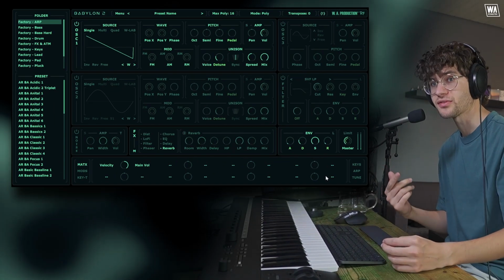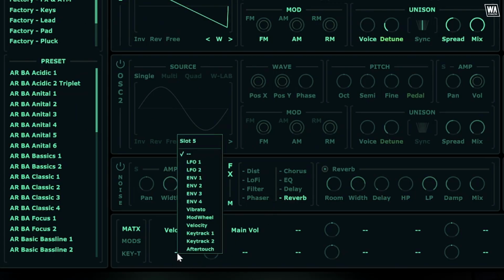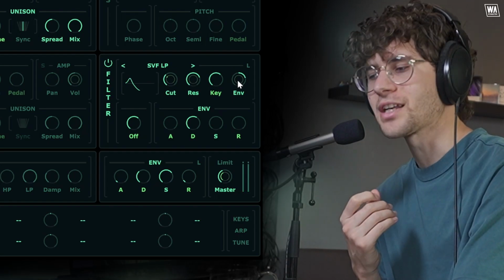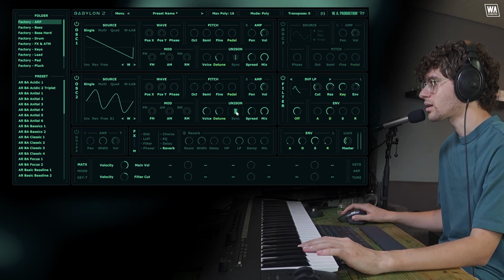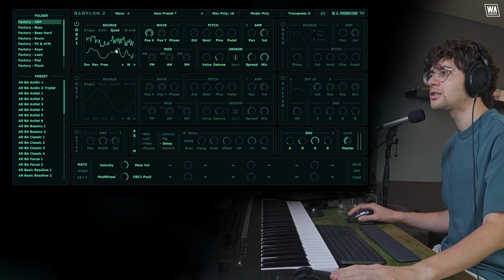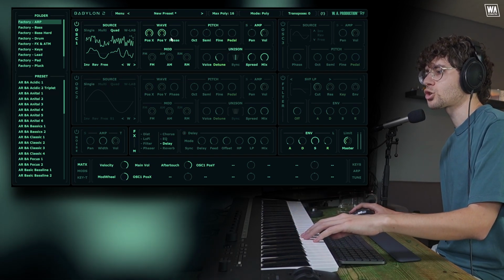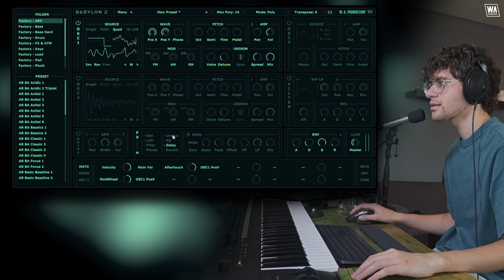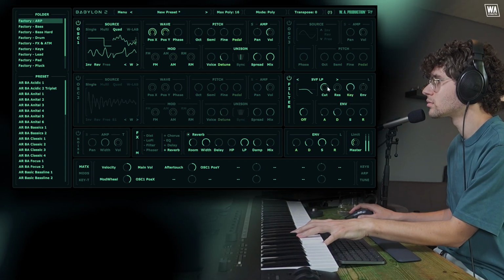Expressive Sound Design with Babylon 2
What’s new in Babylon 2.1.:

- Overhauled factory presets and extended the library with 1500+ new presets
- New: Import Babylon v1 presets*
- New: Fast Mode for sharper filter modulation
- Bug Fix: Free Run mode for oscillators
- Bug Fix: Mono mode for LFOs
- Bug Fix: Env 3 and 4 curve shapes not being saved
- Saving and loading optimization
- UI: Wider options for preset browser
- Minor fixes and improvements
*Due to structural changes in Babylon 2, some v1 presets might not sound exactly the same.

A few years ago we created the original one-page wonder; Babylon. The sound and simplicity of this synth was an instant hit with users and after receiving so much positive feedback we couldn't wait to dive back into development - adding bigger and better features. Now, after a complete overhaul, Babylon is back, baby!

Babylon 2 offers all of the single-page simplicity as its predecessor, but now with a renewed focus on multi-voice oscillators and morphing wavetables. We’ve added enhanced filters and renewed effects, plus unprecedented control over modulation, arpeggiation, tuning and much more. Babylon 2 has grown from its humble beginnings to become a beast… the multi-purpose power synth you've been waiting for.

New ways to play with sound

The multi-voice oscillators of Babylon 2 feature not only traditional stereo unison and detuning capabilities but also brand-new modes. Dive into the depths of sound creation offering seamless waveform blending with Multi mode and live morphing with Quad mode. No longer confined to pre-defined waveforms, the new W-Lab wavetable editor helps you craft unique tones and mutating timbres. Easily create, modify, or even import your own WAV files, giving you unparalleled creative freedom to explore uncharted sonic territories.

Unleash new filters & effects

Expand your sonic palette with Babylon 2's extensive range of filter types, for the first time including SVF, IIR, and Bi-quad filters, as well as classic and more experimental options. Experience the richness of improved reverb, delay, distortion, and a newly added effect for brain-scrambling tempo-synced phasing.

Dynamic control: Limitless possibilities

Take charge of your sound’s dynamics with Babylon 2's intuitive curve editor for envelope modulators, making it simple to create evolving sounds. Version 2 of Babylon offers additional envelope followers and two new key-track modulators, each featuring precise line editors. Of course, the previous LFO, vibrato and envelope modulators are still as effective as ever.

Tune every note

Explore out-of-this-world scales and tuning with Babylon 2's innovative microtonal tuning section. New to version 2, you can now tune every individual note of 11 octaves in cents. The Scale Bank contains 23 standard scales and 34 additional scales from far-flung places - some using quarter tones for exotic musical moments.

Rhythm of life

Add a rhythmic pulse to your music with Babylon 2's powerful new Arpeggiator. Create intricate patterns with ease, thanks to its intelligent pattern generator and customizable parameters; population and complexity.

Discover a wealth of additional features, including eight new noise types, extended detune modes with extended range, a customizable pitch pedal parameter, improved legato and portamento, increased polyphony, and a stereo ping-pong effect for added spatial depth.

Presets for days

With hundreds of high-resolution waveforms, from formants to digital instruments, you’re sure to find the perfect starting point for your own sounds. Alongside many variants of the classic oscillator shapes, there are a host of more unusual waveforms, all fully morphable using the new oscillator modes. The fantastic preset sounds have been expertly programmed and are catalogued within the onboard browser so you can easily find what you need in a hurry.

Features:

- Completely rejuvenated one-page synth programming
- NEW Oscillation modes featuring Multi & Quad modes
- NEW Wavetable Editor
- NEW Scale & per-note Microtonal options
- NEW Intelligent Arpeggiator
- NEW Filter Types
- NEW & Reprogrammed FX
- NEW Modulators & Matrix
- 200+ high-resolution waveforms
- All the original Babylon features retained